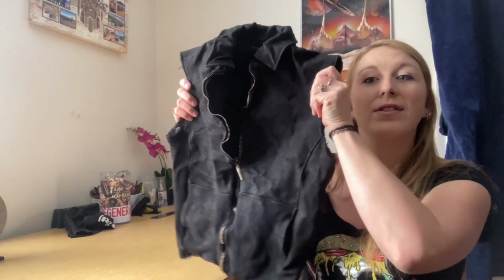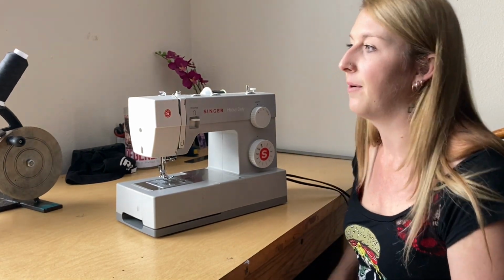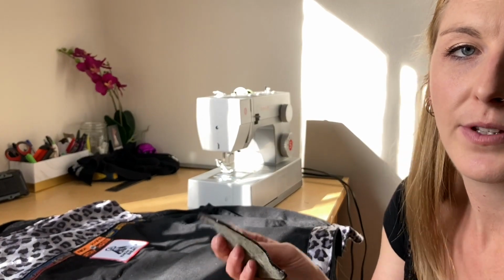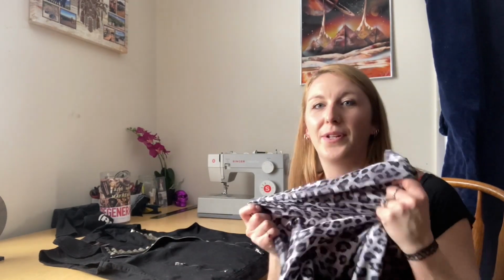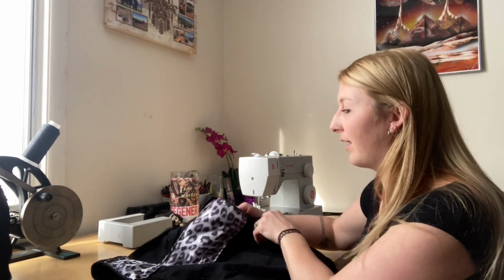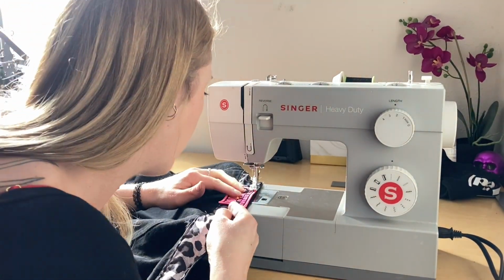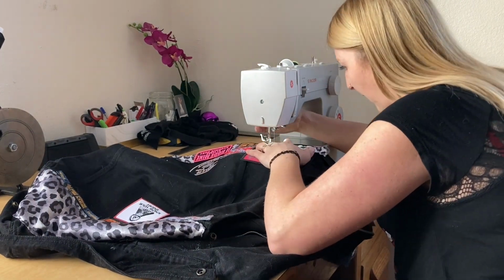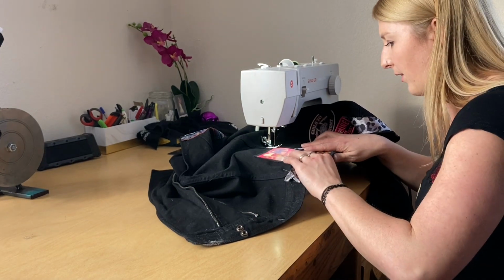Sewing Tips for Biker Vest Patches, Battle Vests. How I Sew and Basic Equipment Set Up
Patch Sewing Tips For independent motorcycle riders and metalheads 🤘

Hand crank sewing machine

Singer Sewing Machine

Who the hell is Ironhead Sally? Well here's my channel description:
Old School Bikes and Old School Ways! Ride hard, wrench a lot, and always having a blast.
Bike camping, wrenching, and shenanigans. My husband and I create motorcycle content for people that are tired of seeing all of the fake insta accounts of sponsored boring yuppies. Here's some realness, we are just broke bikers living the low life and getting by. I ride a 1985 Ironhead Chopper as my daily, my touring bike is a 1984 FXR. We have lots of Ironheads and FXRs and are constantly building more, trying to keep these old neglected scoots on the road instead of rotting away in a garage.

Appreciate all the love & support

Keeping it Real! Keep it Sketchy!

FTW💚Sally

Ebay Store

Ironhead Sally
236 S Third St
PMB# 235
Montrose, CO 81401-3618